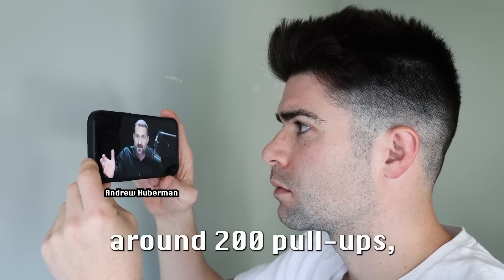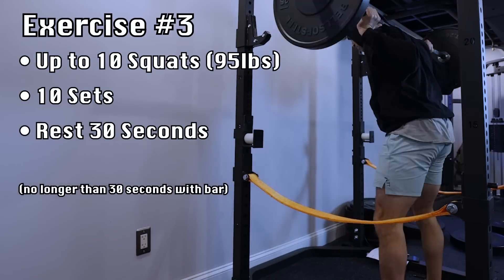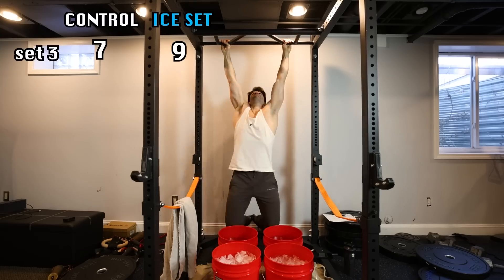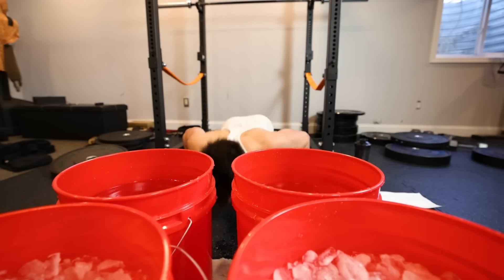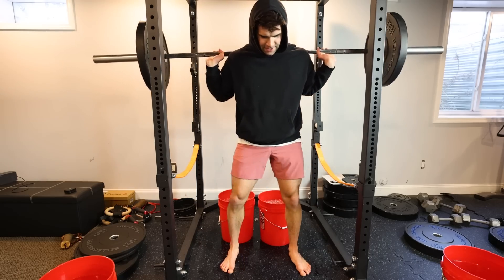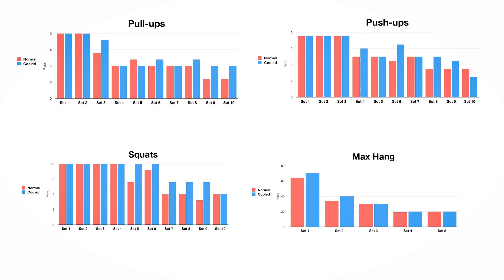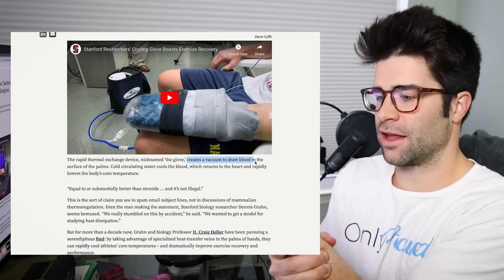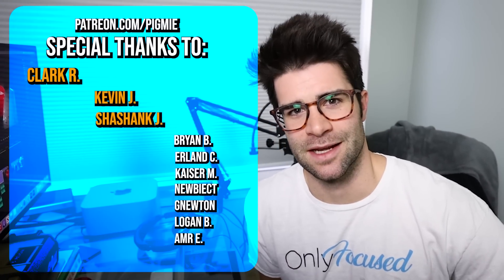NEUROSCIENTIST: Ice Submerge During Workout - Become Superhuman?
A study out of Stanford showed that cooling core temperature intra-workout can increase work output and strength significantly. Can I put my own spin on this and see instant strength results!?

[Andrew Huberman] -  @hubermanlab